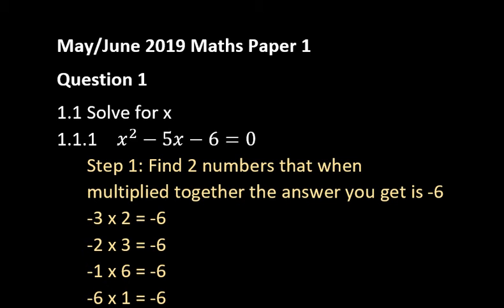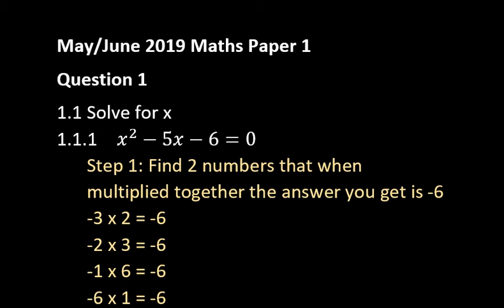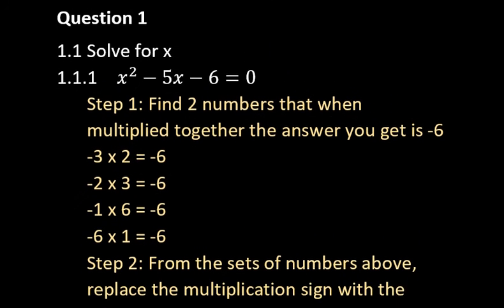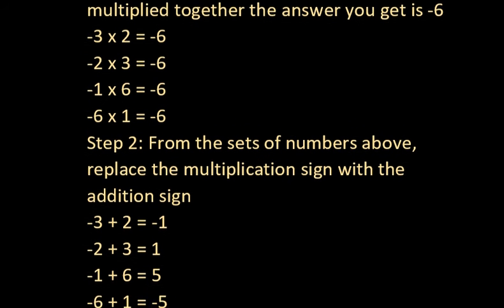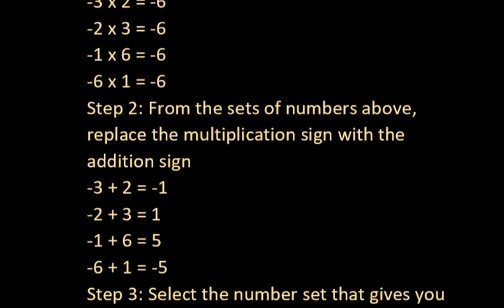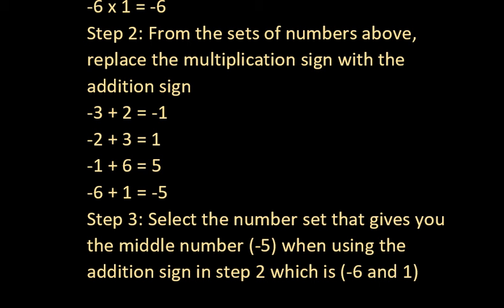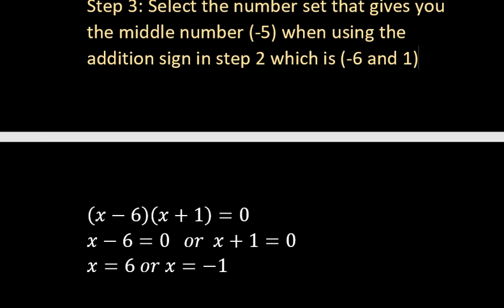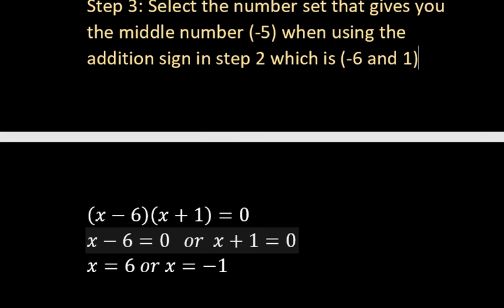May/June 2019 Maths Paper 1 Question 1.1.1